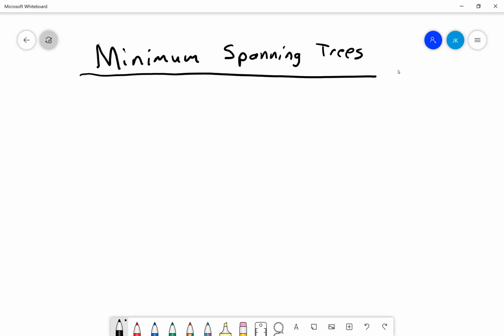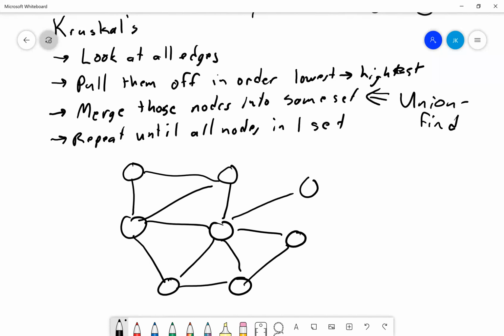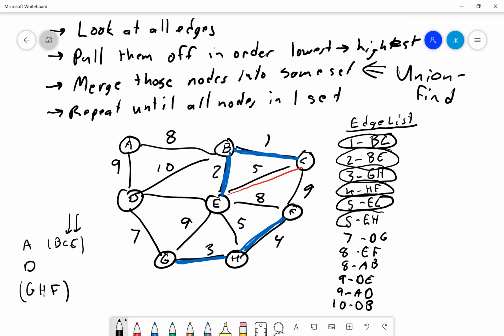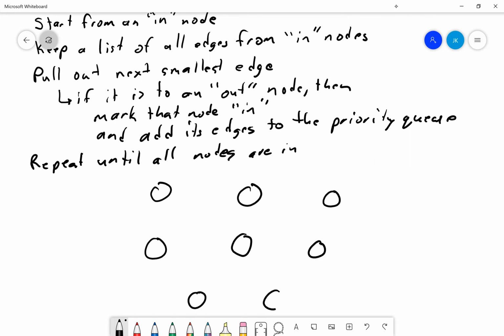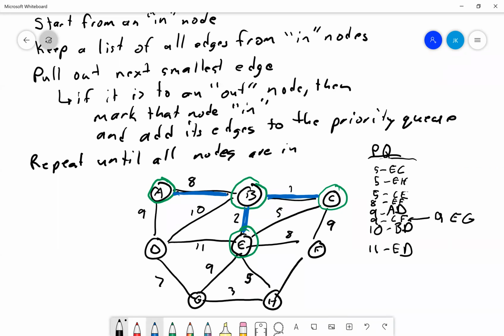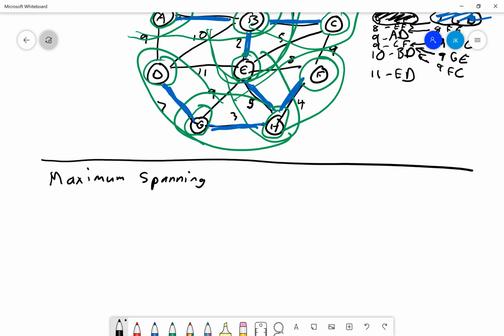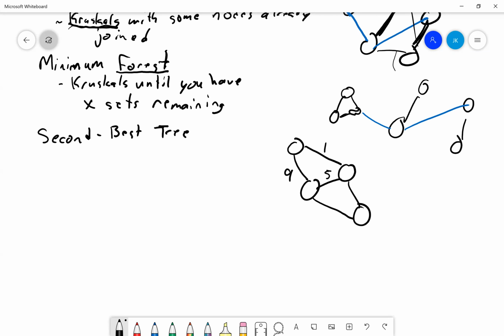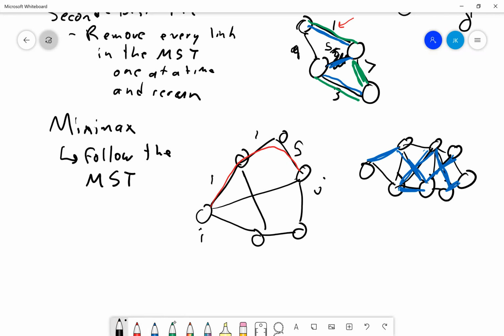Minimum Spanning Tree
Review of Minimum Spanning Tree (Kruskal's and Prim's algorithms) and some slight variations.